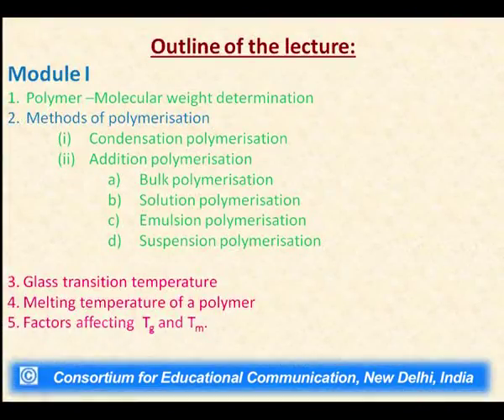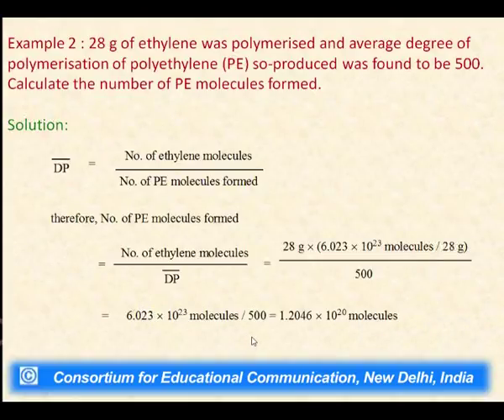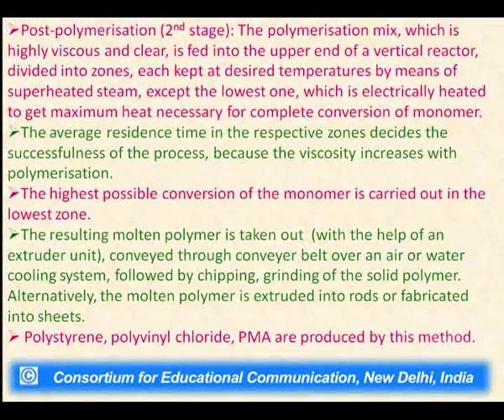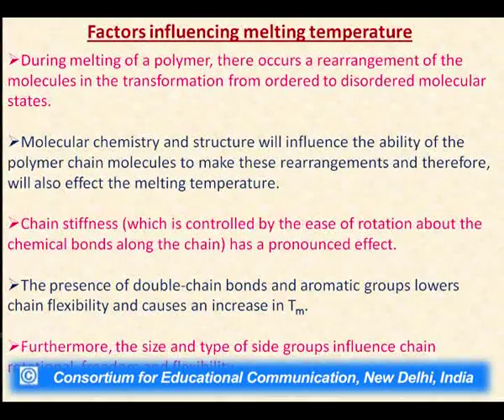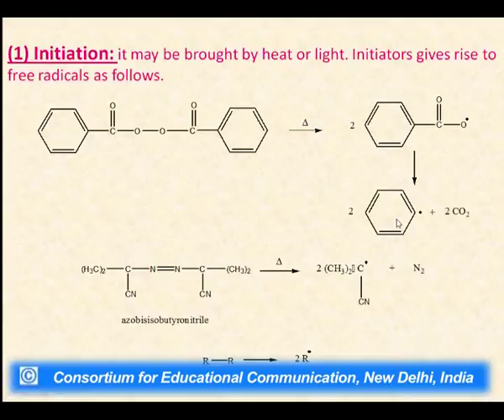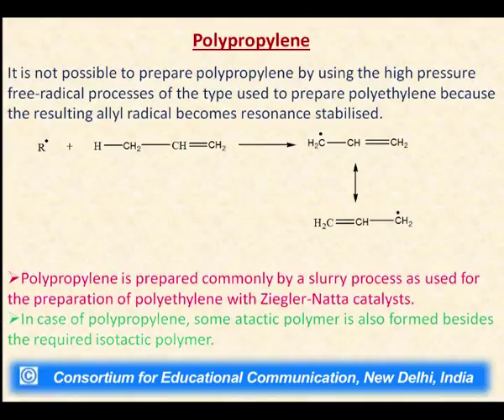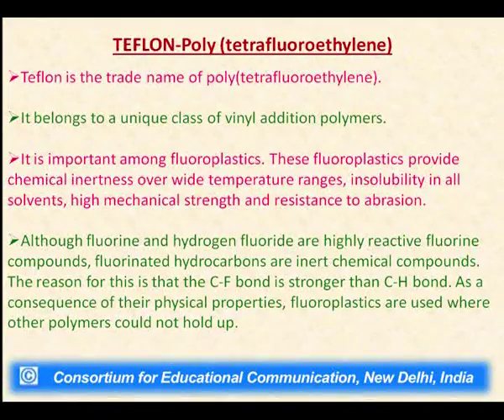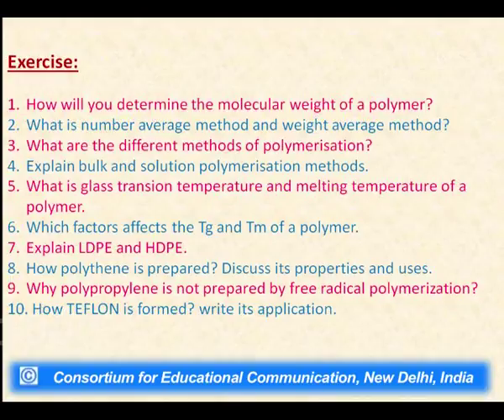Characteristics of Polymers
This Lecture talks about Characteristics of Polymers